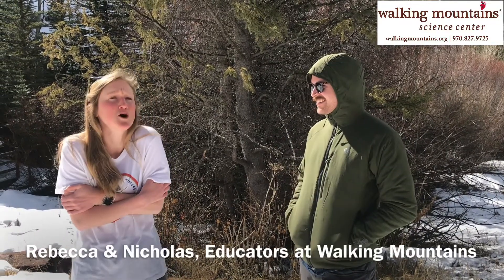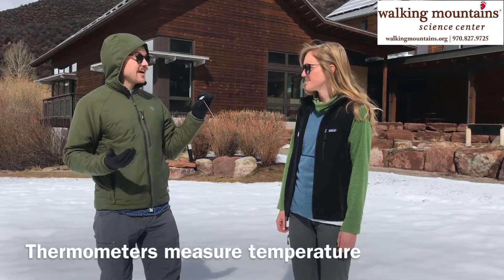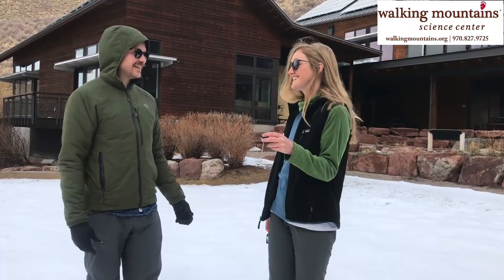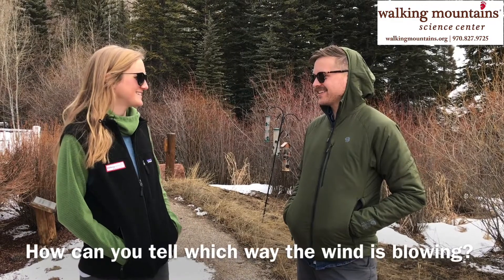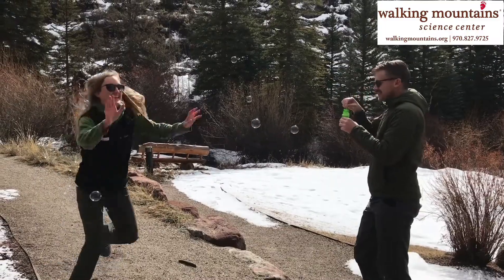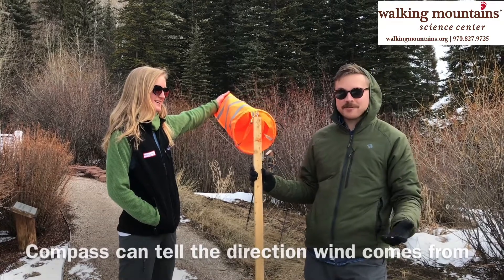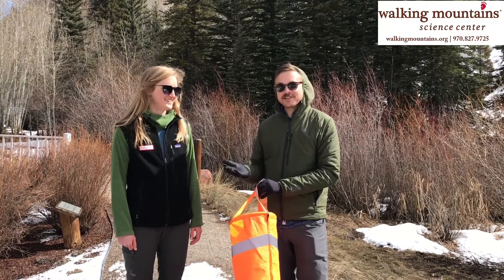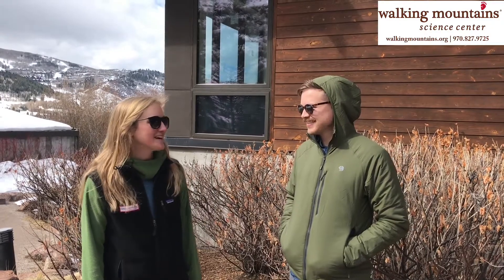Kindergarten Virtual Field Trip: Become a Meteorologist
A kindergarten virtual field trip with Walking Mountains Science Center in Colorado! Become a Meteorologist! - Learn how to use different tools to measure and even predict the weather in your area. As the weather changes with the seasons, we experience many different types of weather. Understanding and predicting what the weather might be like can allow us to be more prepared to play and enjoy the outdoors as much as possible!